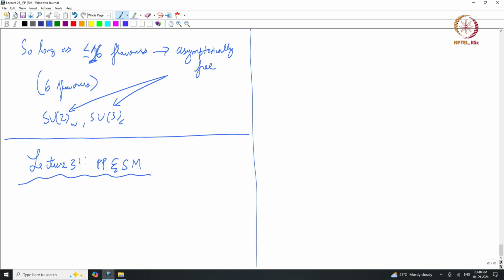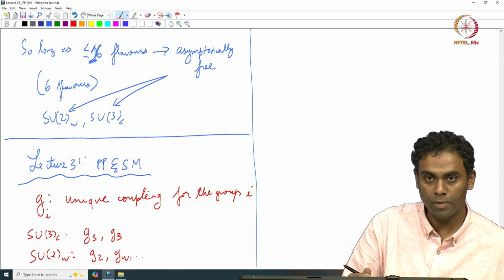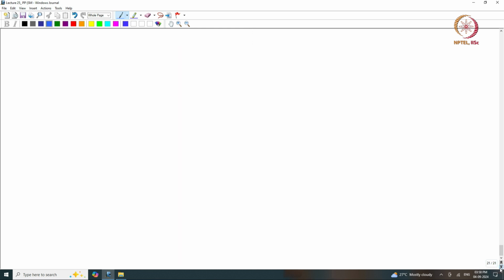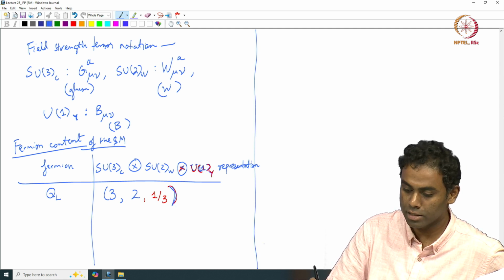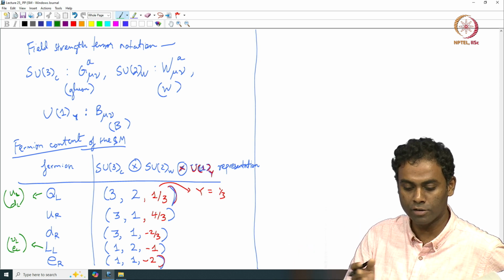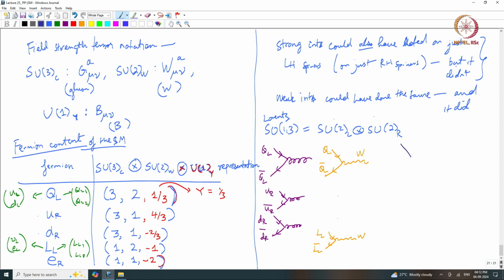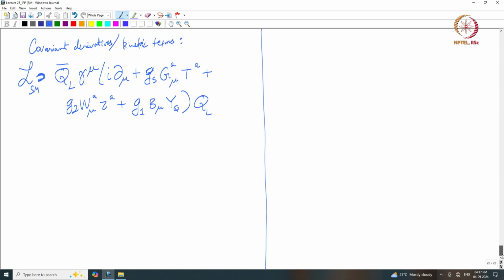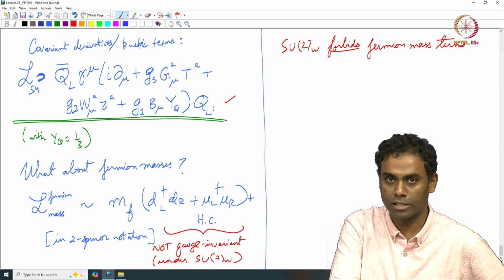Lec 31 Standard Model field content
Representations, chirality, vertices